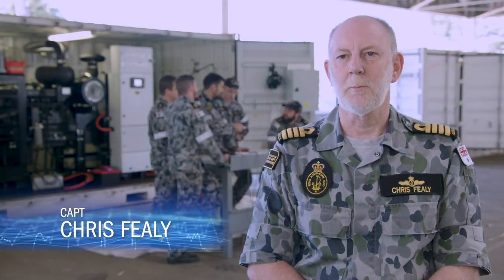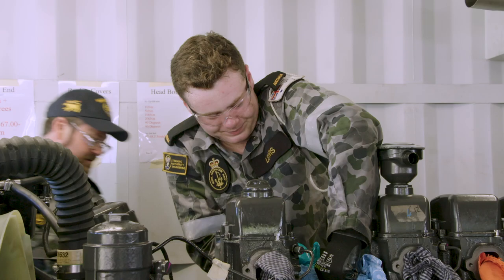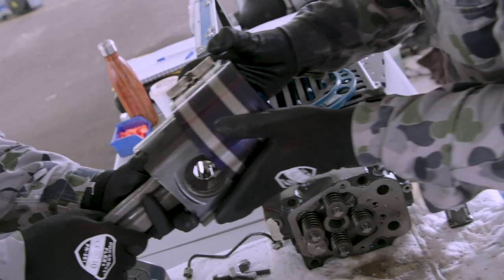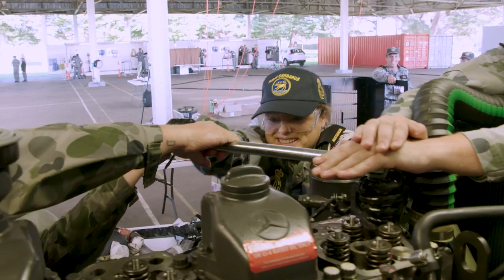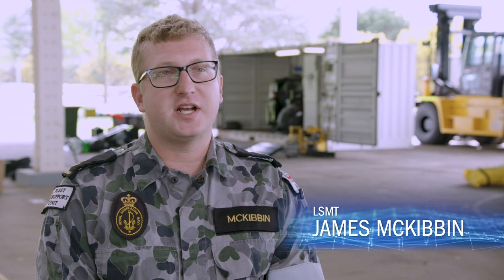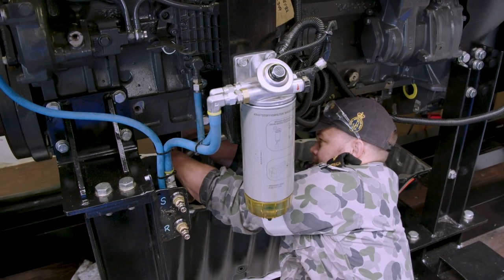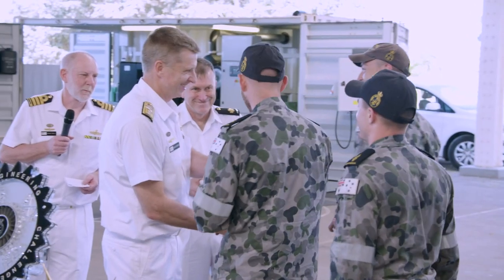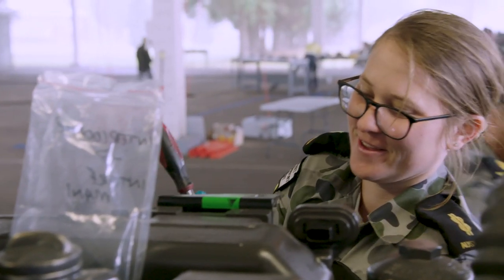Marine Technician Challenge 2019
Congratulations to team Elemonator from HMAS Canberra III who took out the Marine Technician's Trophy at the 2019 Navy Engineering Challenge held at HMAS Cerberus.

HMAS Canberra took their training for this challenge to a new level by taking a training compactor onboard their recent deployment to be able to continue honing their skills. Well done as well to the other six teams who made it through to the finals for their efforts on the day.